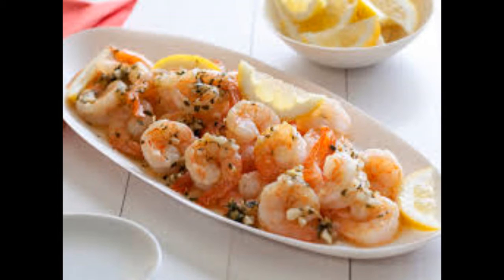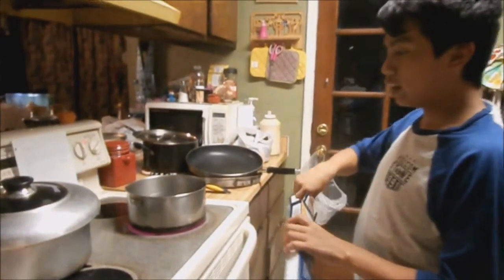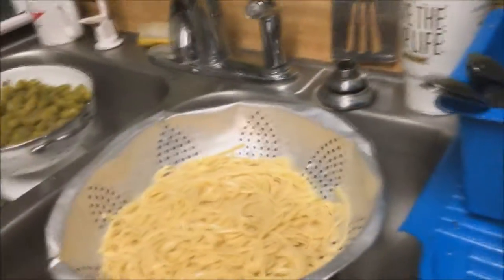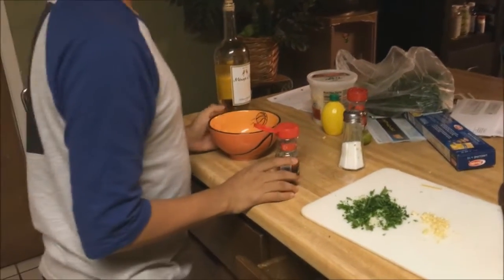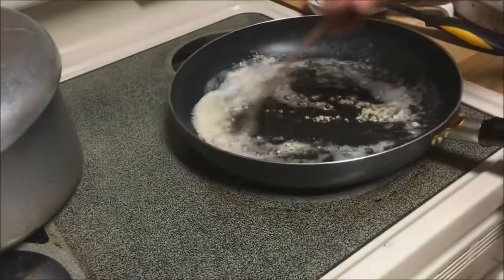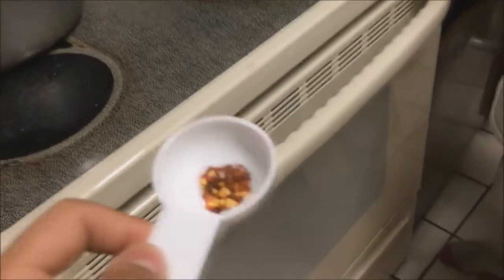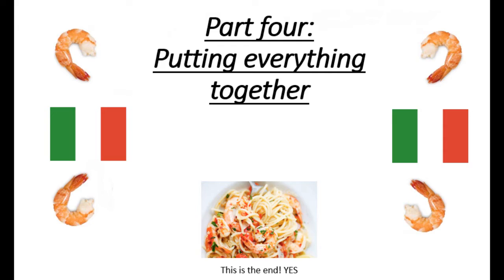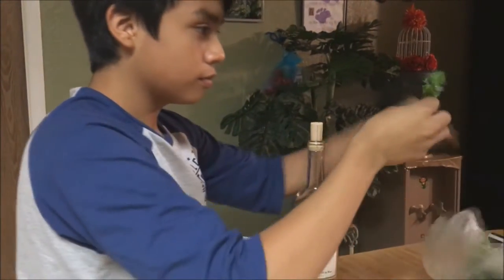Shrimp Scampi ( For school)